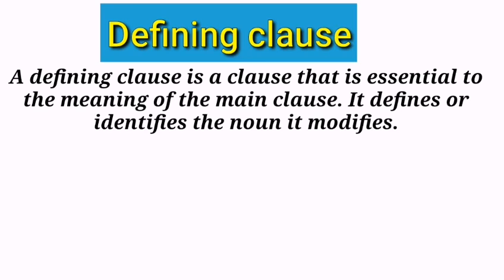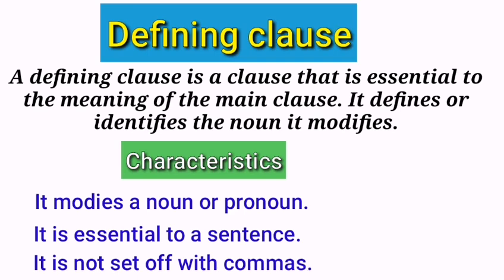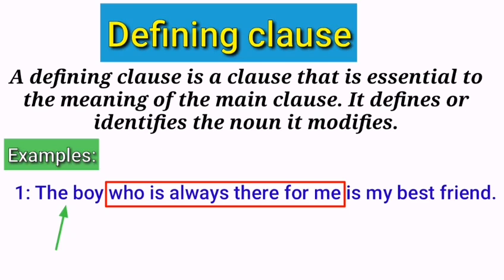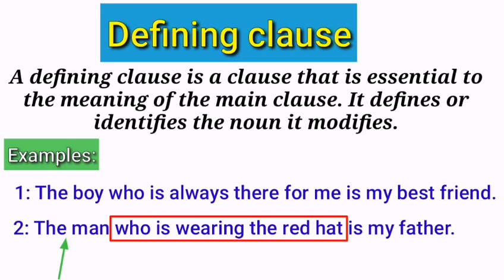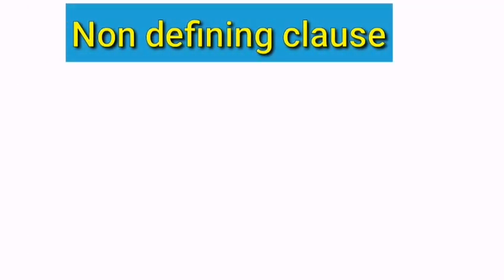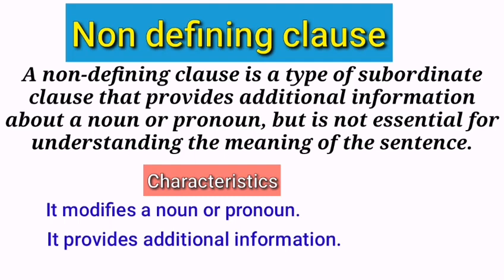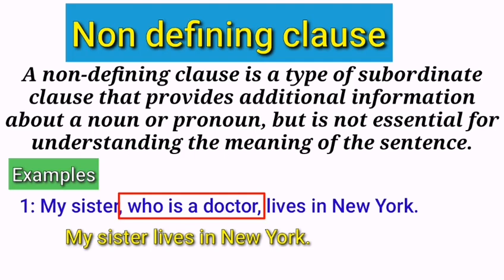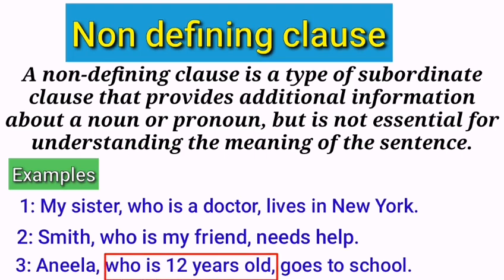Defining clause and non defining clause | What is defining clause?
In this lecture the difference between defining clause and non defining clause is explained in detail with understandable examples.